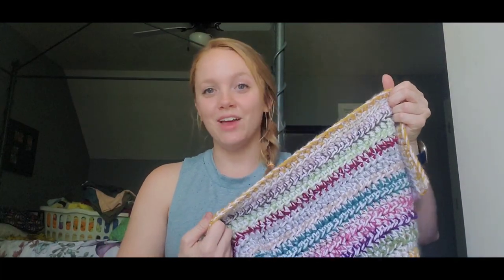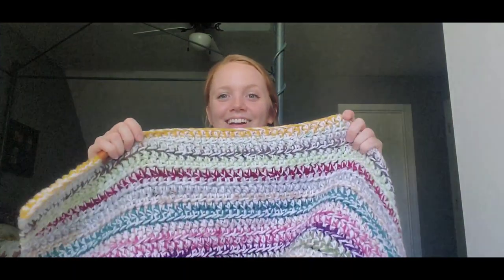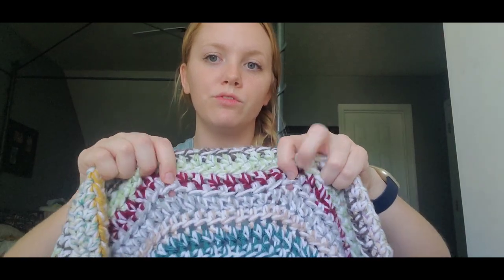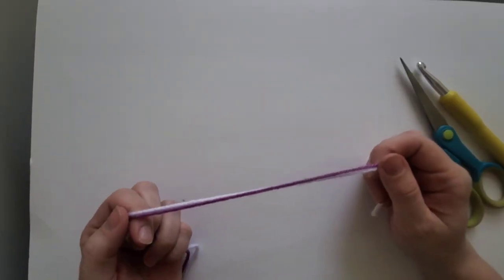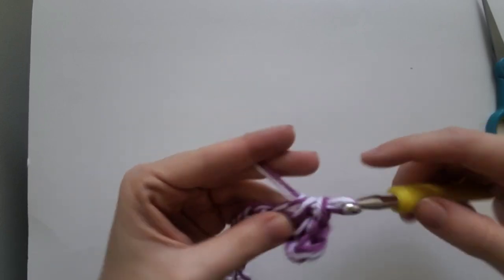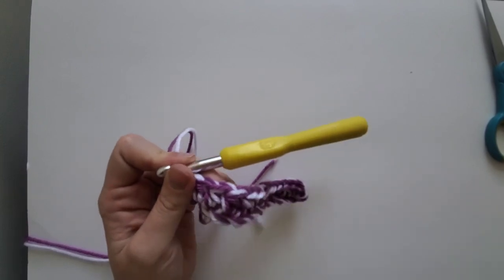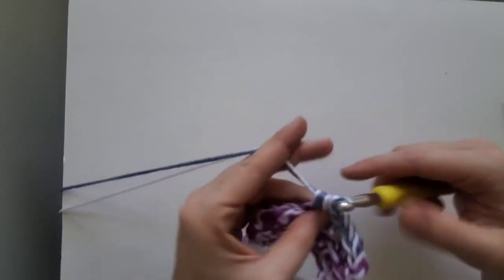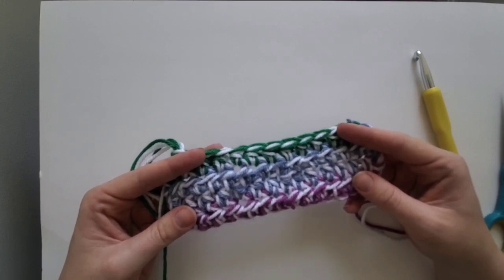Quick & Colorful Stash-Busting Blanket With Only Four Ends To Weave In! | Crochet Tutorial